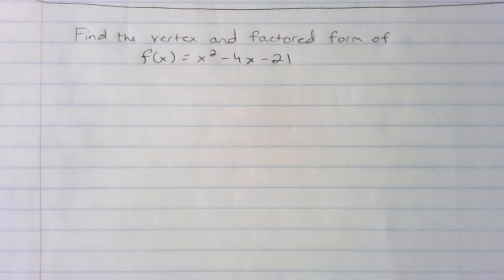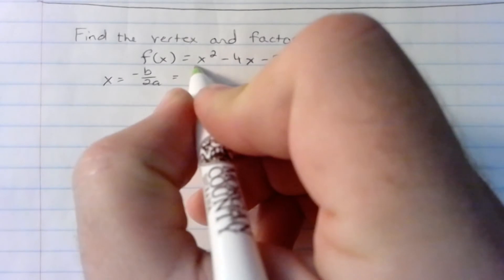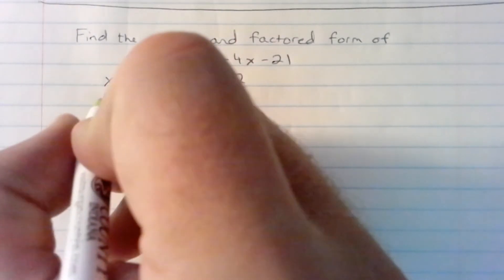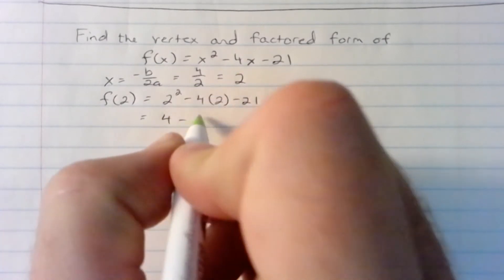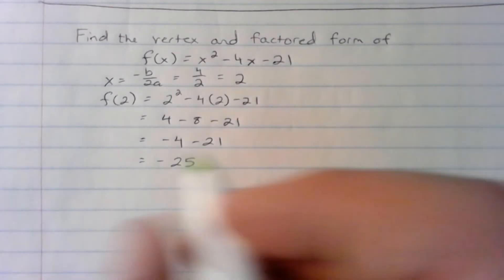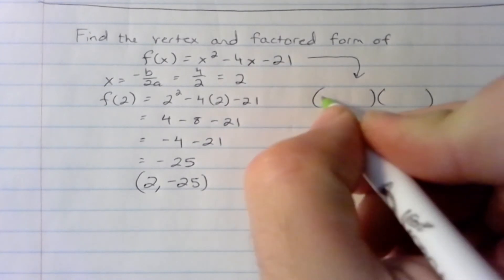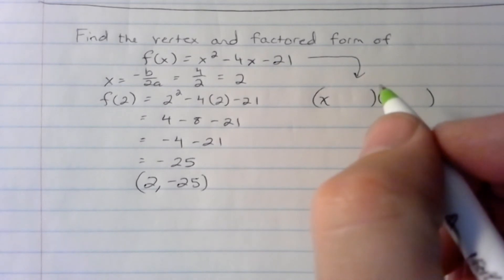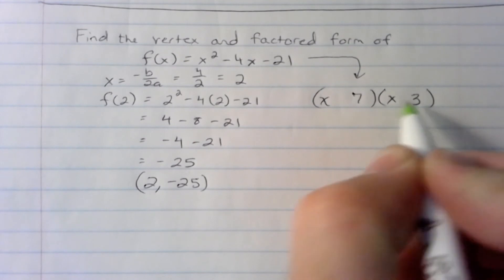Find Vertex and Factored Form of f(x)=x^2-4x-21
Finding the vertex from standard form and also converting the function to a factored form.